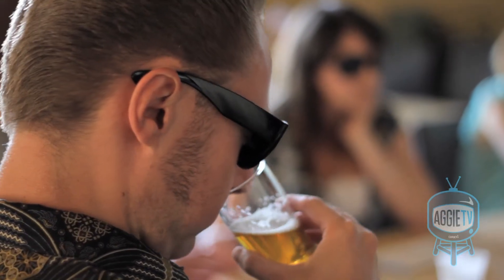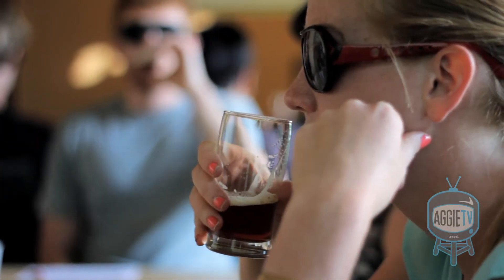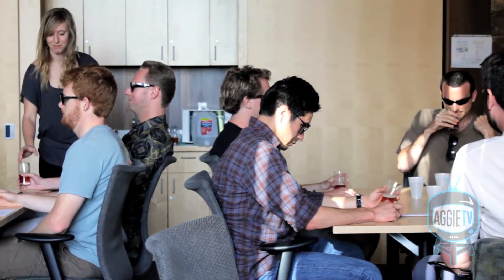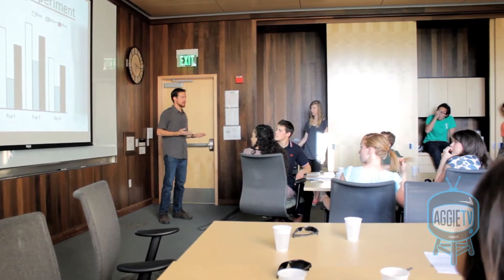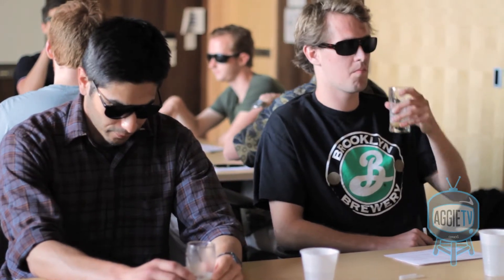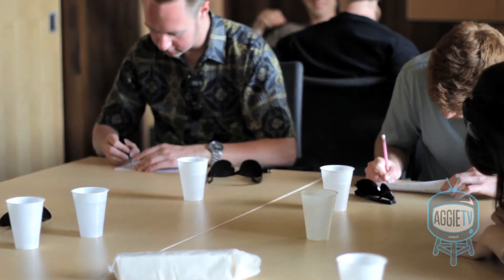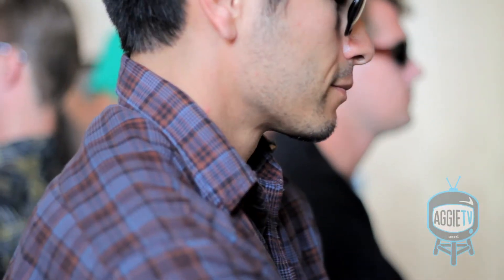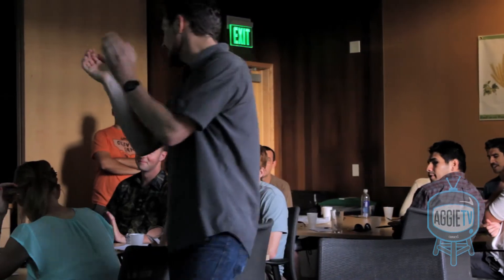Beer Culture and the Food Science Brewing Club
The UC Davis Food Science Brewing Club (FSBC) — a new student group dedicated to promoting beer and its scientific process — meets regularly for analytic beer tastings. Here, they test their palates by eliminating sight, and attempt to discern the difference between eight beers. The FSBC is part of a growing beer culture in Davis.

Reported by: Janelle Bitker
Filmed & Edited by: Nishant Seoni and James Davey